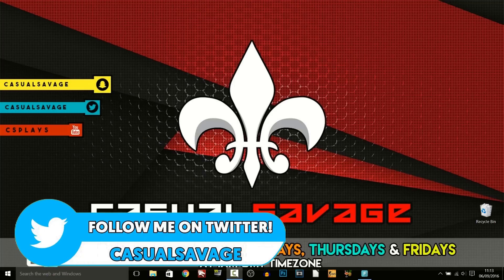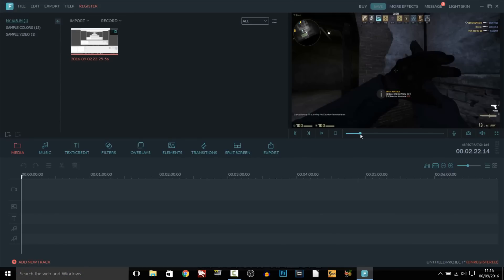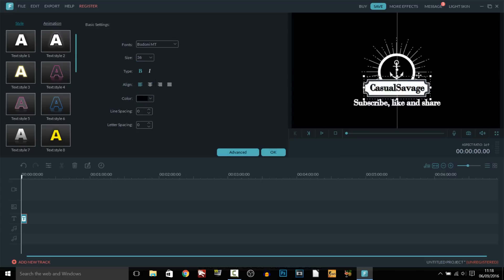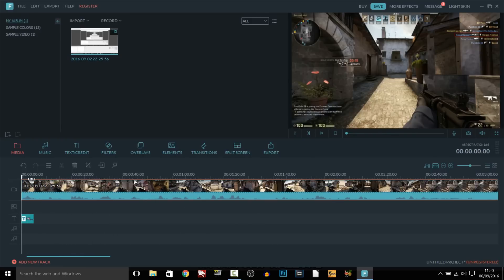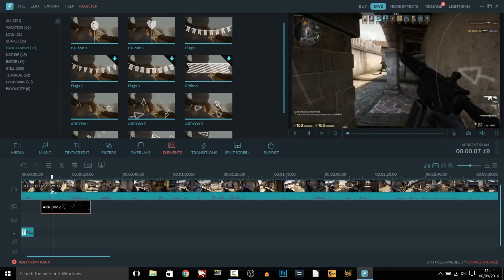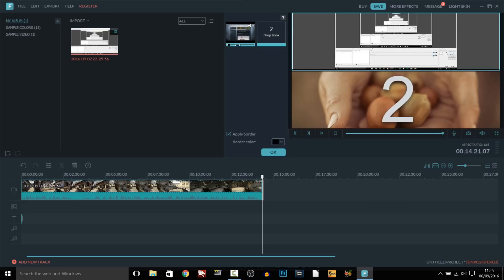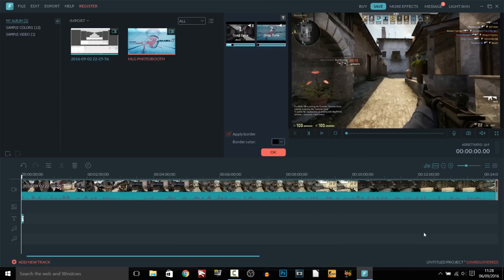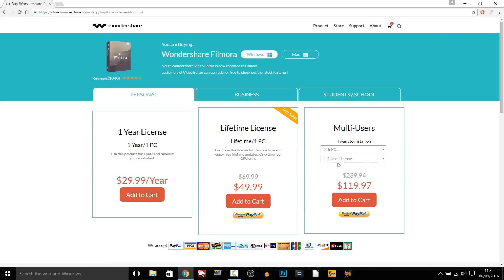How To: Use Wondershare Filmora [Video Editor]